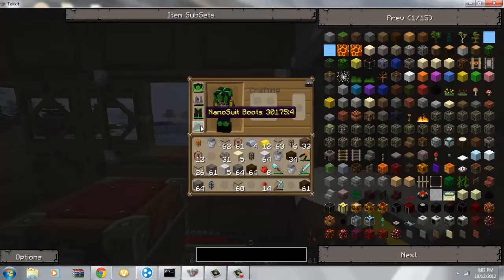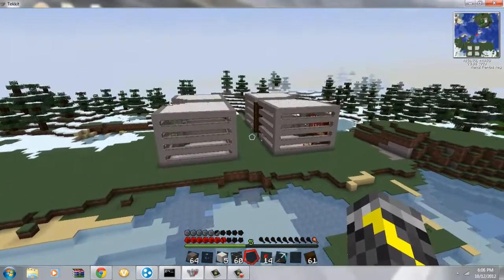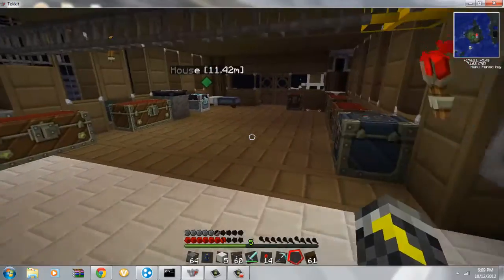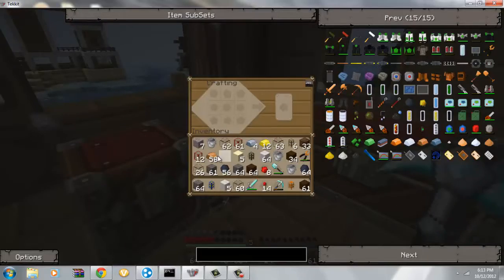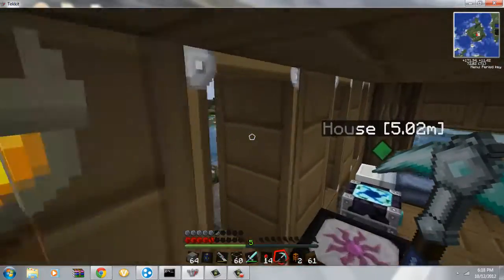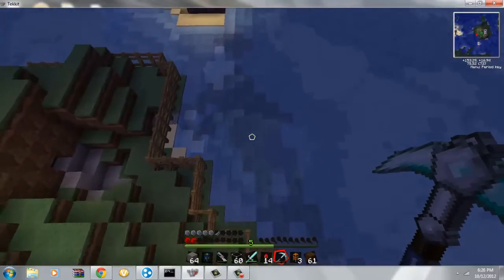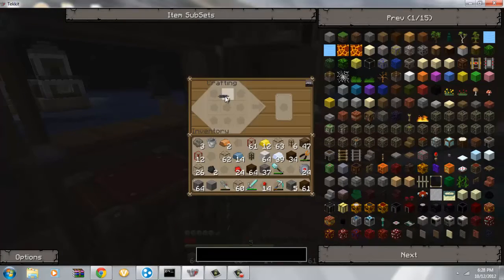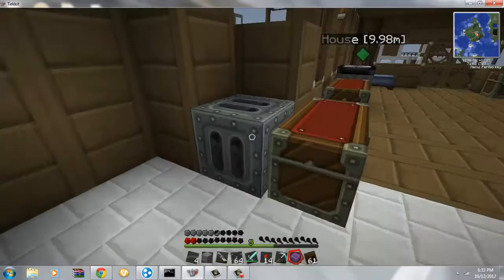Tekkit Lets Play with Cameron EP3 with update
Cameron shows you guys what he has done while he was sick hope you enjoy